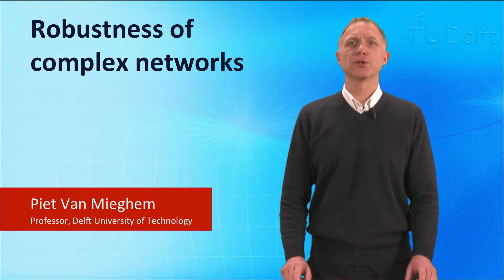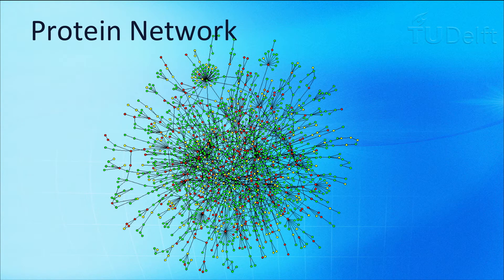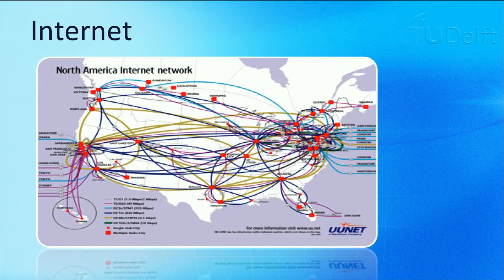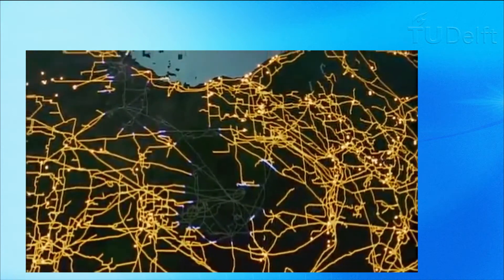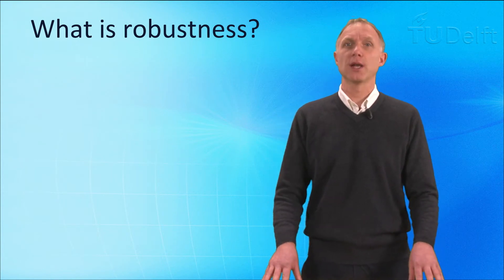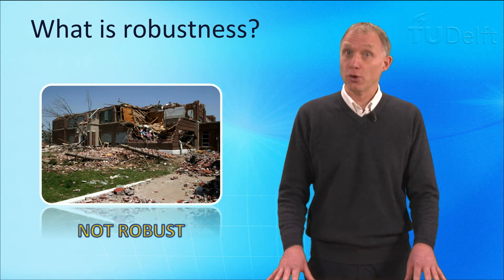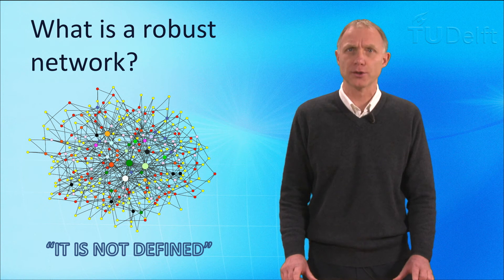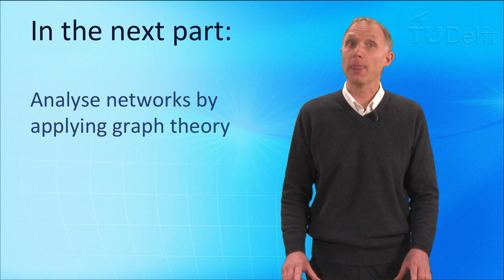NGI101x - Robustness of complex networks part I